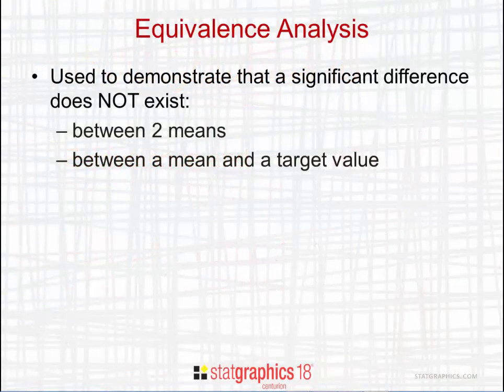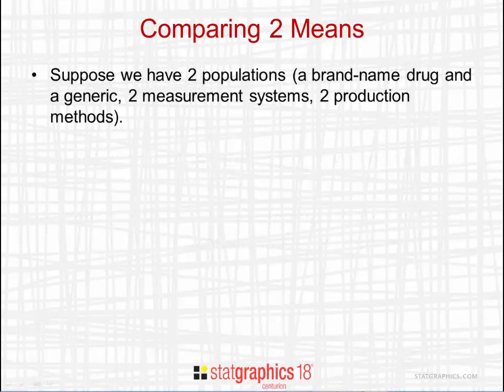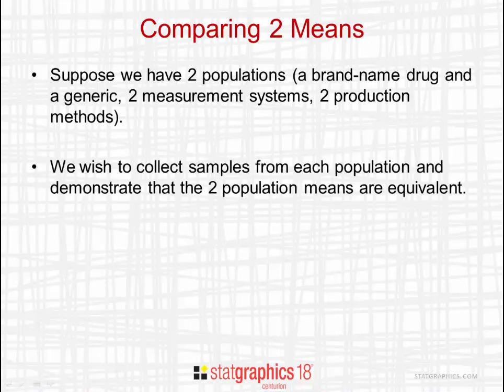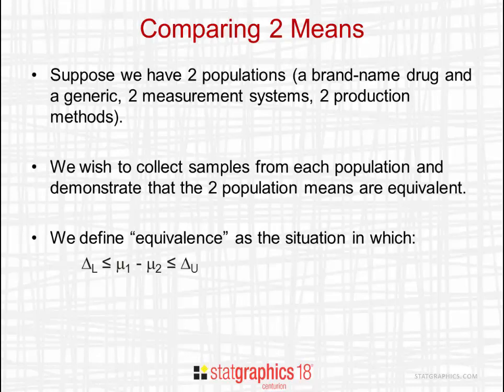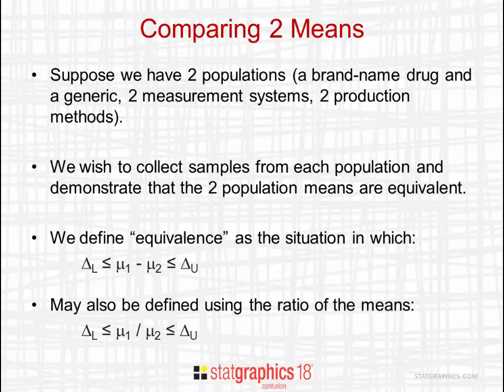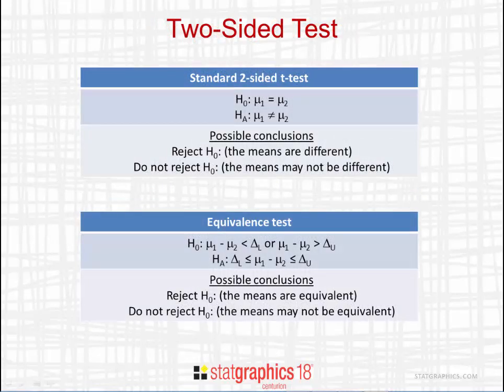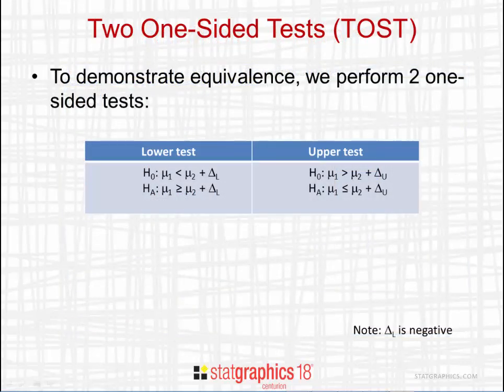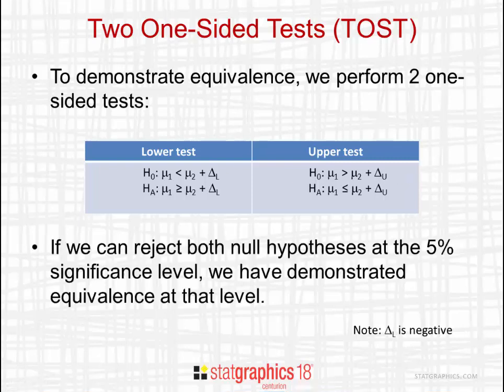Equivalence and Noninferiority Tests for 2 Independent Samples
Equivalence and noninferiority tests may be used to demonstrate that 2 means are equivalent or that a single mean is equivalent to a target value. This video describes Statgraphics 18 implementation of equivalence testing for 2 independent samples. For more information on these tests and other procedures, please